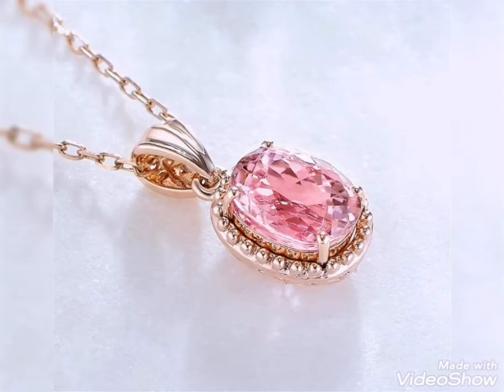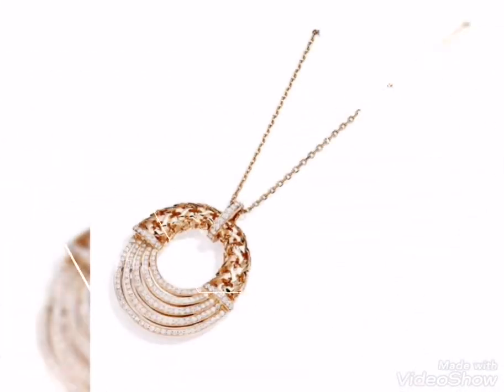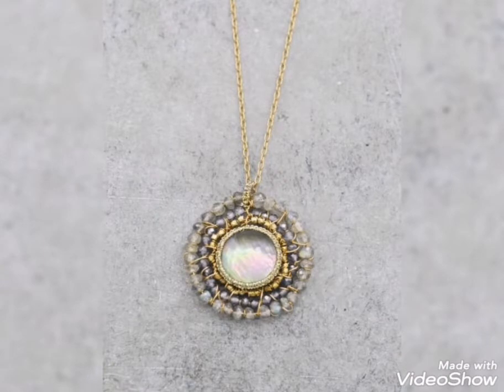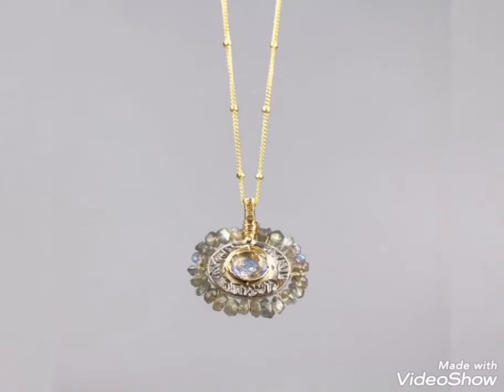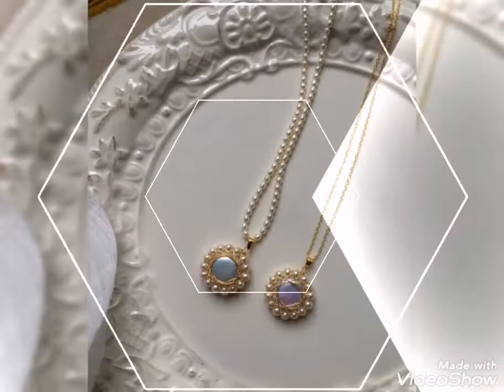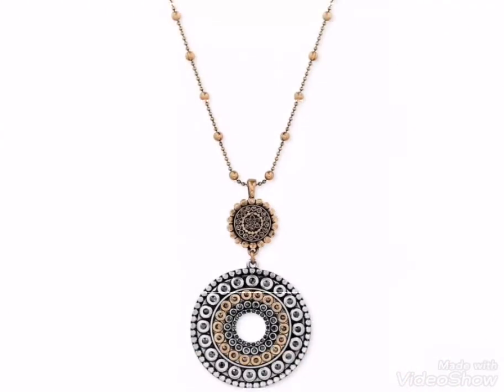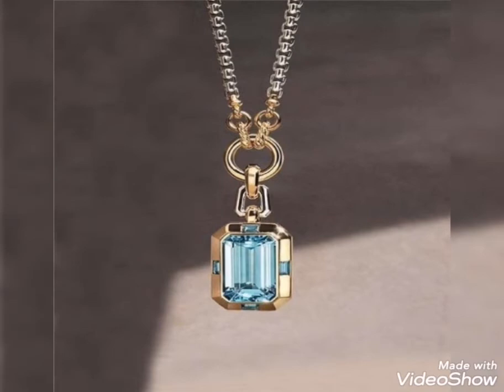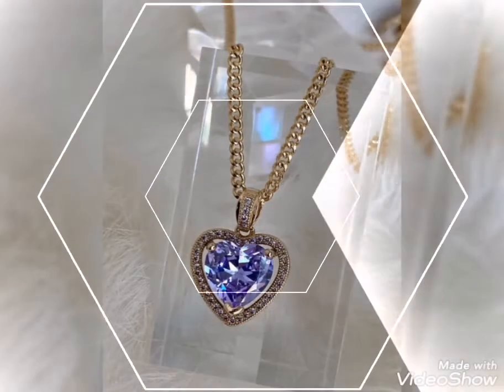pretty and latest gold necklace and pendent design for girls